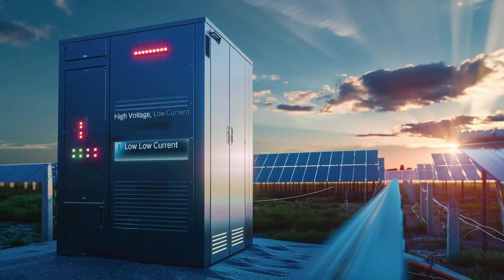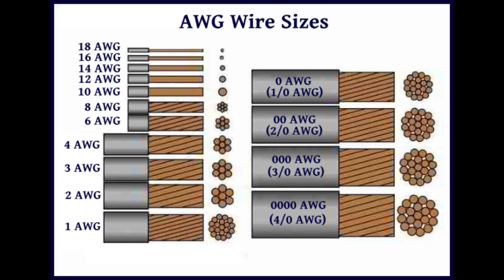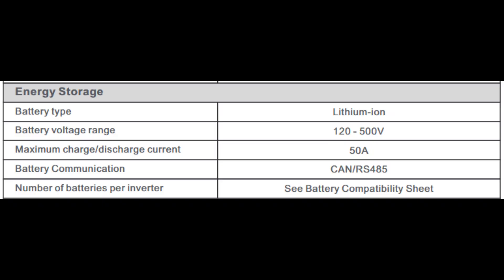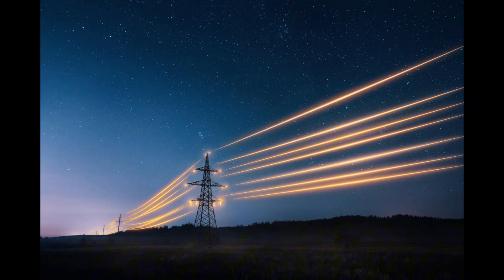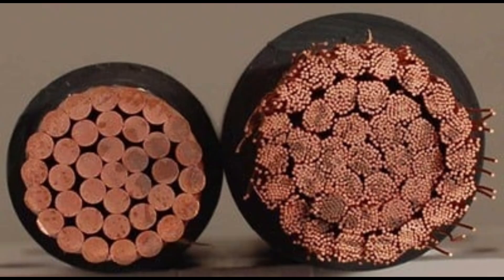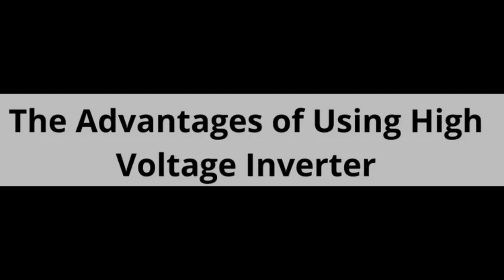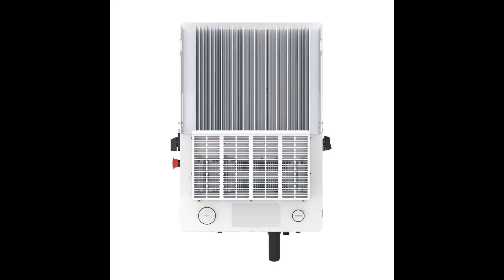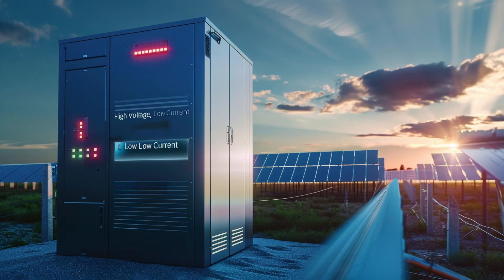High Voltage VS Low Voltage Solar Inverters Solis S6-EH1P 11.4K-H-US VS Deye SUN-10 12K-SG02LP2-US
Get the best price on the Solis S6-EH1P11.4K-H-US here,

{{COUPON_CODE}} EDSDIYSAVE50

Ever wondered what sets high-voltage hybrid inverters apart from their low-voltage counterparts—and why it might matter to your solar setup? In this video, we break down the theoretical efficiency of both approaches . Discover how higher operating voltages can lead to lower current, reduced wiring losses, and slightly better overall performance. We also discuss important considerations, like system scalability, wire sizing, battery round-trip efficiency, and whether these incremental gains are worth any added upfront costs.

We hope this information helps you make a more informed choice about which inverter type—high-voltage or 48-volt—best fits your energy goals.